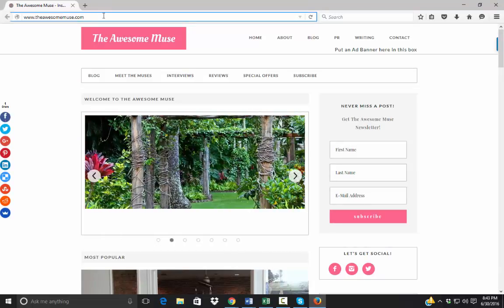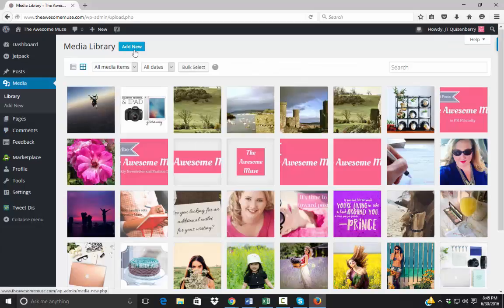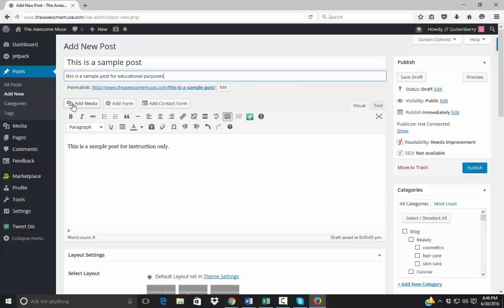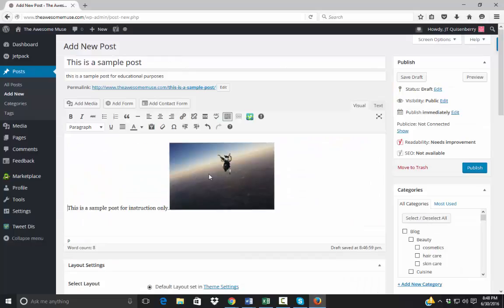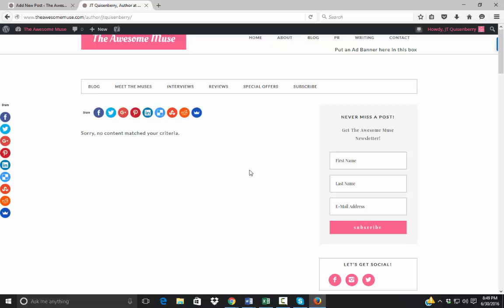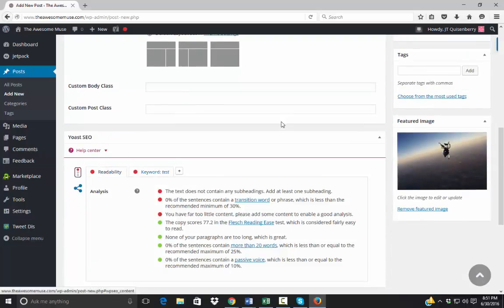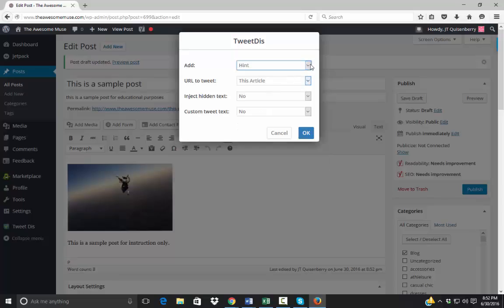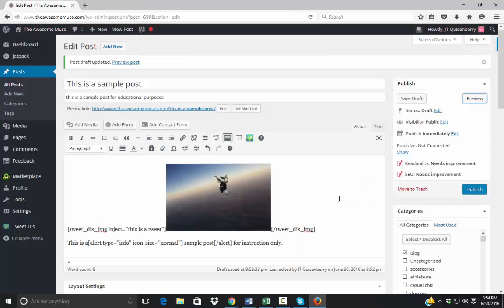The Awesome Muse WP Editor Introduction 6 30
An introduction for contributing writers at The Awesome Muse.  Learn how to login to the back end of the site, upload a post and use some of the plugins.